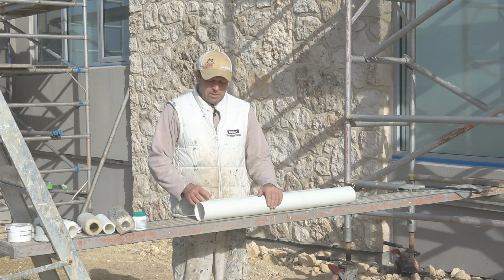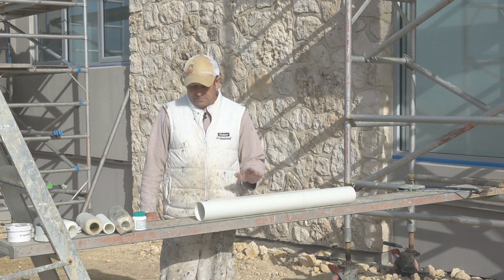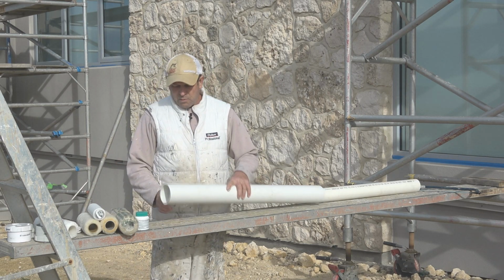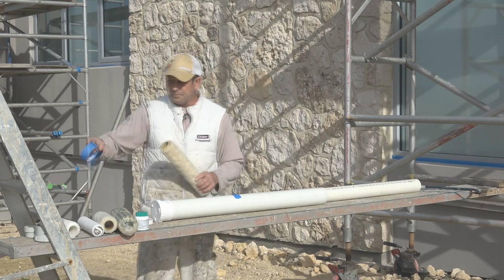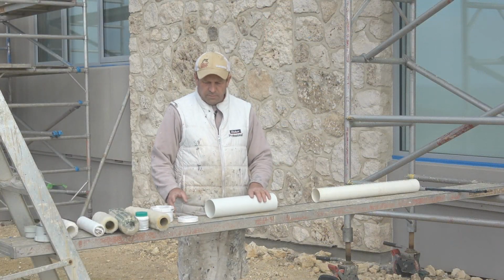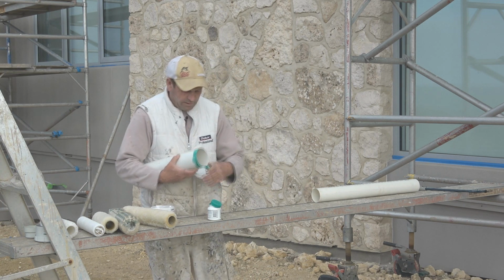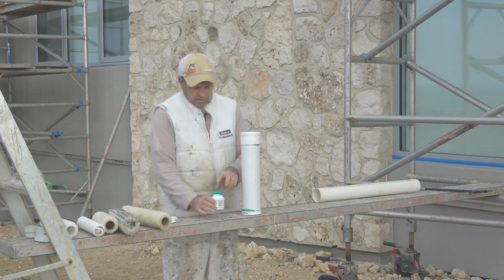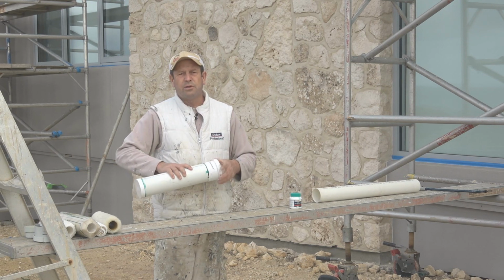How To Store Paint Roller Sleeves. Make your own container to store sleeves overnight & longer.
Storing a paint roller sleeve over night can save time compared to washing them out after every use. In this video I will show you how to make your own storage container. There are a few ways you can store roller sleeves over night or even longer and this is one of the best ways to do it. Using a storage container you can keep the roller sleeve wet for up to a month if keep in cool conditions. If left in the heat it may only last a week or two before it goes hard.